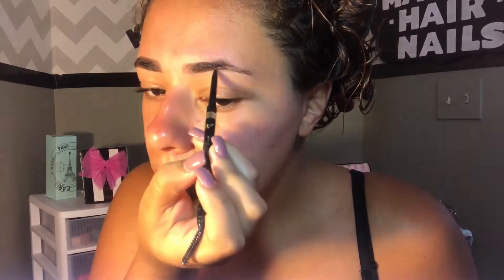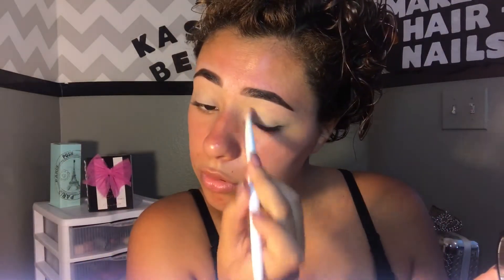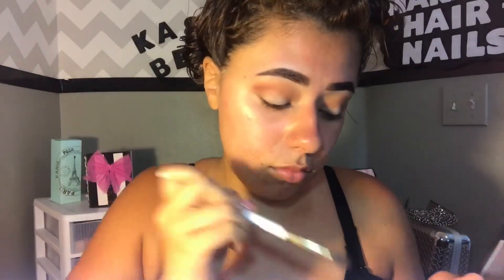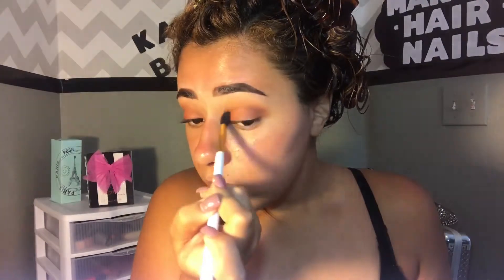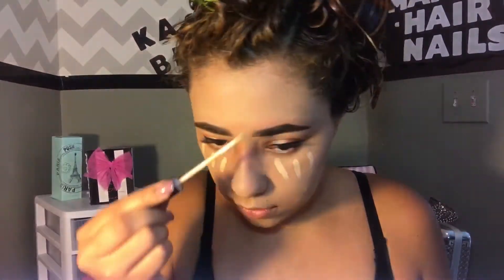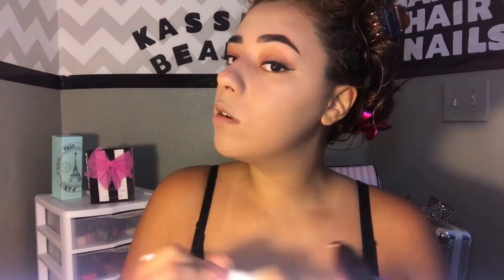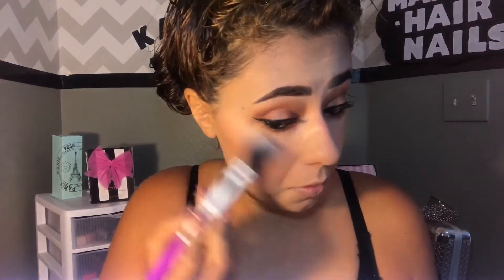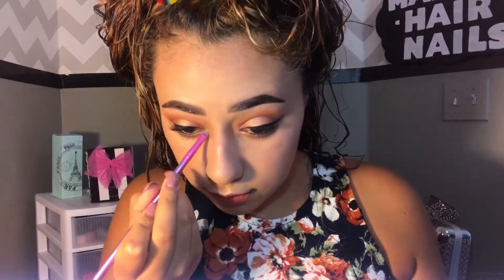Get Ready With Me| Sunday Glam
Products Used-
⚫Eyebrows- L'Oreal brow stylist definer in brunette + ELF clear brow gel
⚪Primer- Maybelline baby skin (Eye primer- NYX concealer in beige)
⚫Foundation- Wet N Wild in shade Cream Beige
⚪Concealer- Maybelline Fit Me in shade light
⚫Setting Powder- ELF HD powder in translucent
⚪Bronzer- Wet N Wild in shade Dulce De Leche + NYC I'm shade Sunny
⚫Blush- Hikari in shade Tango
⚪Highlight- Anastasia Nicole Guerrero glowkit
⚫Eyes- Anastasia Modern Renaissance palette
⚪Eyeliner- Skone Insanely Intense Tattooed in jet black and ELF gel liner
⚫Waterline Eyeliner- Urban Decay 24/7 Velvet glide on pencil
⚪Mascara- Better than sex
⚫Lashes- no lashes used for this look
⚪Lips- NYX Lingerie in shade 12 Exotic
⚫Setting Spray- ELF Makeup mist and set + Rosewater Spray